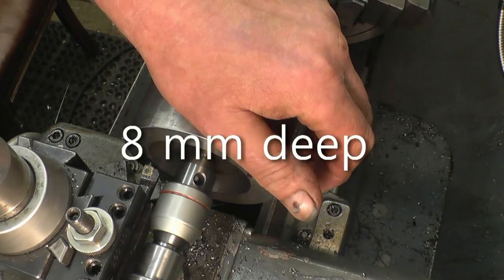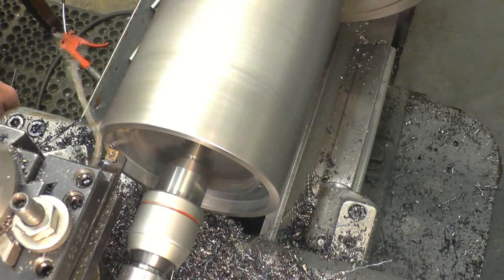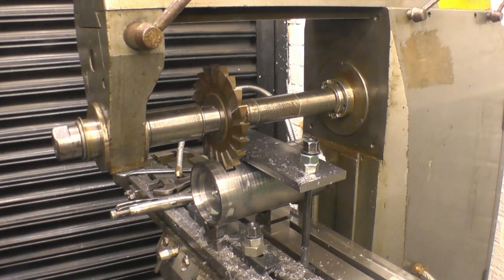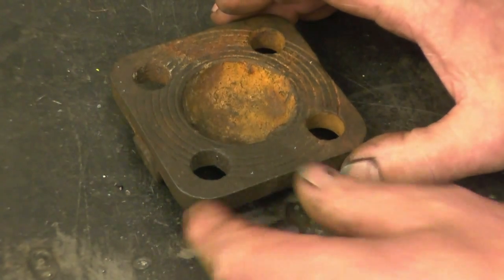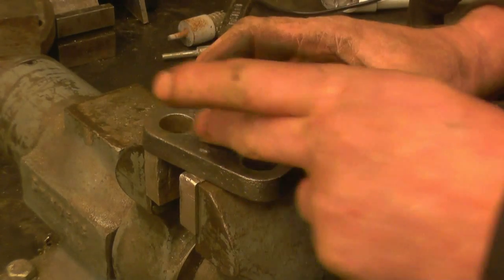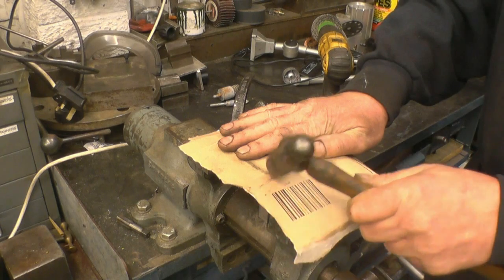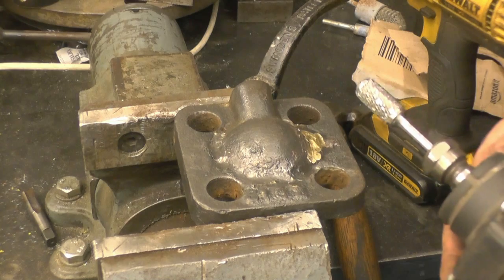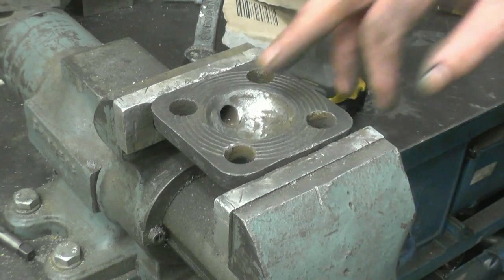SNNC 145 P2 Mill extension, Boiler feed pump casting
Description
More work on the mill extension
Using a casting as a pattern